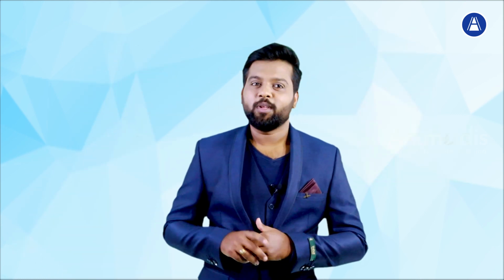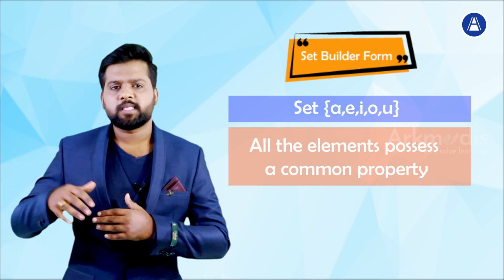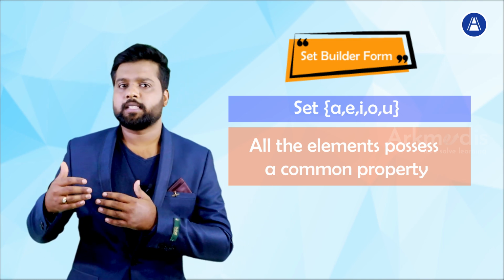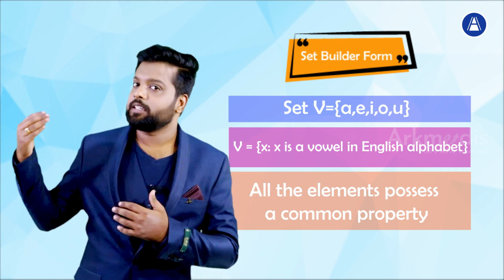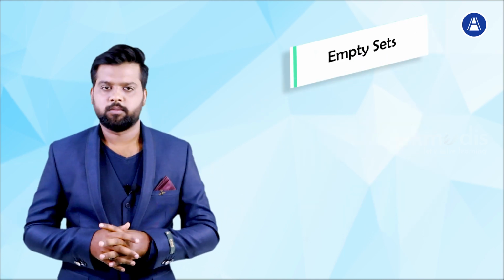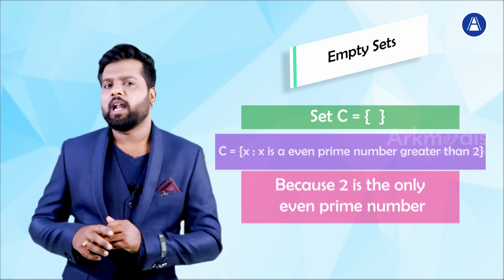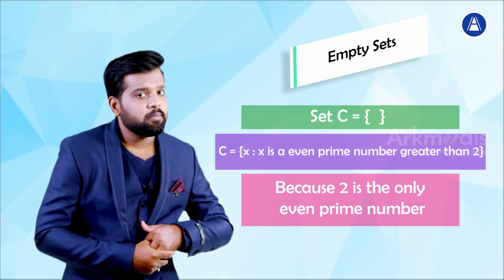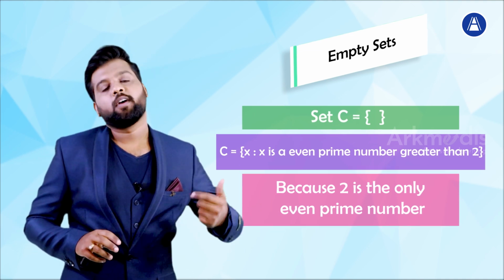Representation and Types of Sets | Class 11 Maths Chapter 1 | Part 2 | Arkmedis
In this video, we are going to learn how to represent sets, like Roster form and Set Builder form and also different types of sets, such as null or empty set, singleton set, finite set, infinite sets, equal sets, equivalent sets, universal set, subset and power set with the help of some examples.

Mathematics
Chapter 1
SETS

Full course contains the following topics:
Sets and their representations
Empty set
Finite and Infinite sets
Equal sets. Subsets
Subsets of a set of real numbers especially intervals (with notations)
Power set
Universal set
Venn diagrams
Properties of Complement Sets
Practical Problems based on sets